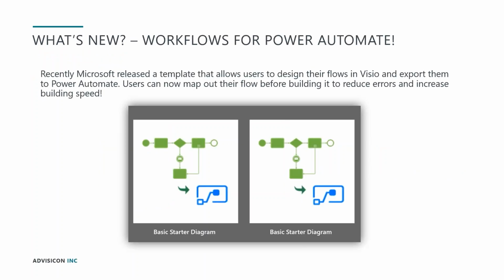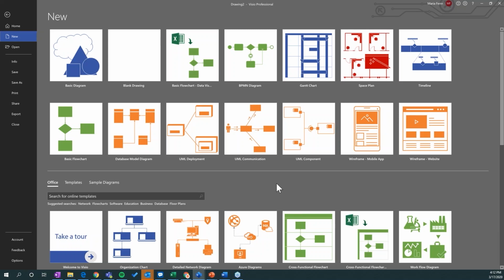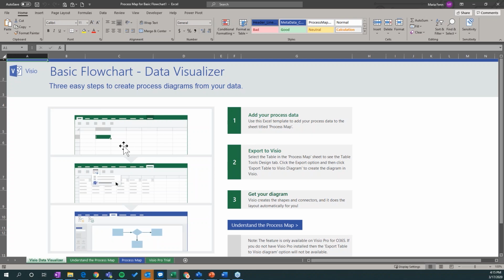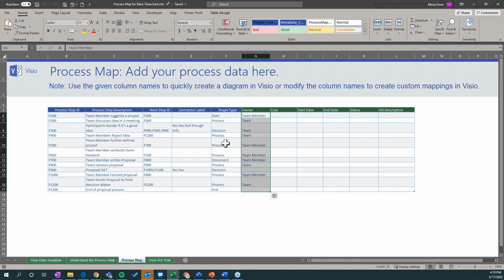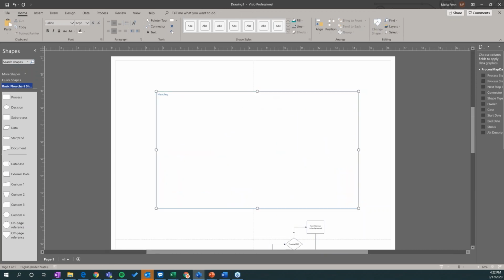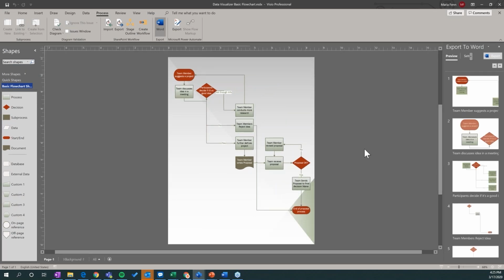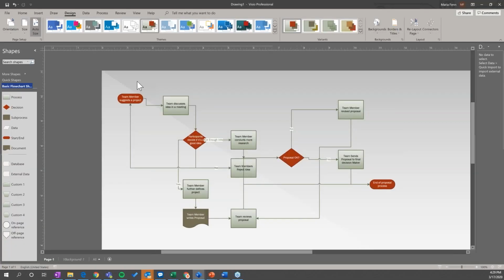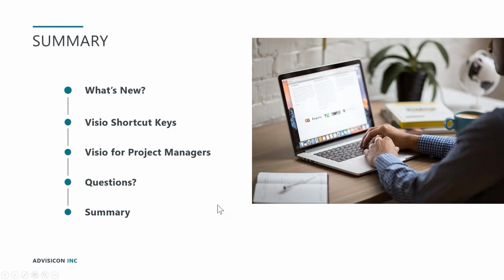Project Manager's Guide to Visio | Advisicon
Visio is certainly not the first application that most people associate with the Microsoft Office suite but don't let that fool you. It is not only an important tool but one that is indispensable for Project Managers. Learn how to harness the power of Visio to optimize your projects.

In this webinar you will learn:
- New ways to utilize Visio to run more effective projects.
- Key ingredients that make up a strong Visio diagram.
- How to convert Excel spreadsheets into Visio diagrams using Visio Data Visualizer.